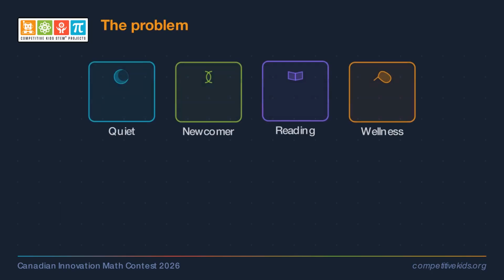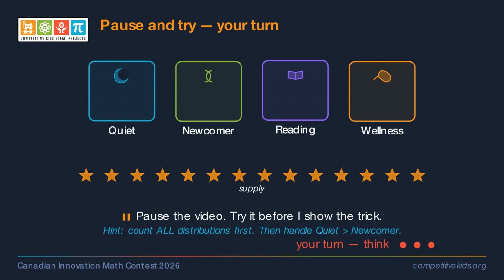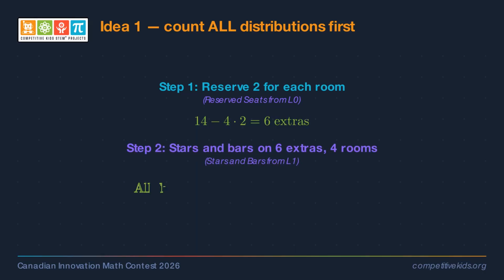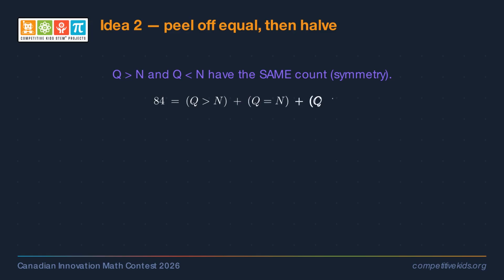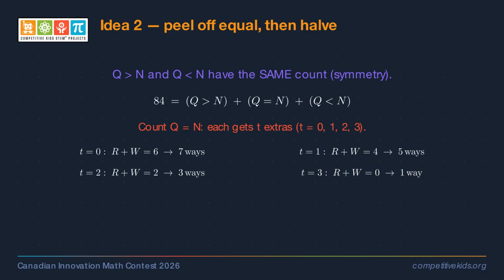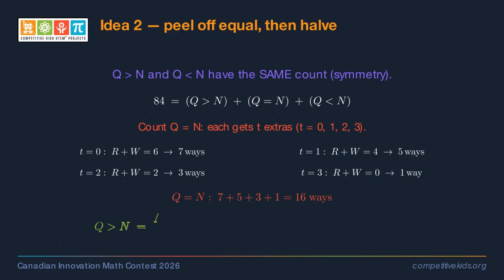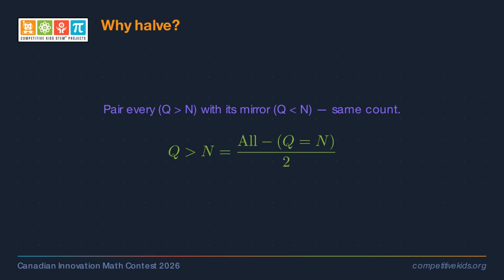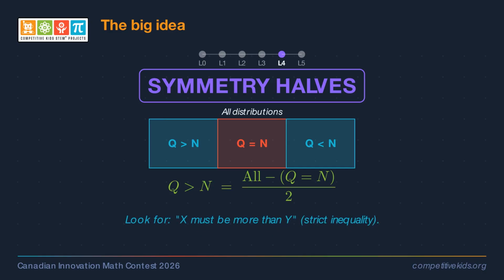Strict Inequality, Halved — Symmetry Halves (CIMC 2026 Stars and Bars, Level 4)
A school is sharing 14 identical care packs among 4 support rooms. Each room must receive at least 2 care packs. The Quiet Room must receive more care packs than the Newcomer Room. How many different distributions are possible?

Pause the video and try it yourself. Hint: count ALL distributions first. Then handle the Quiet greater than Newcomer constraint.

THE NAMED TRICK — "Symmetry Halves"
When a problem has a strict inequality between two variables, count ALL distributions first. Subtract the EQUAL cases. By symmetry the remainder splits evenly into the two strict directions, so divide by 2. Mirror pairs cancel the casework. A short counting trick replaces a long enumeration.